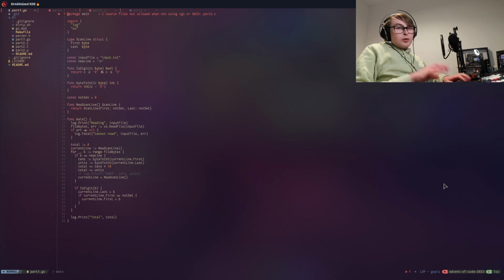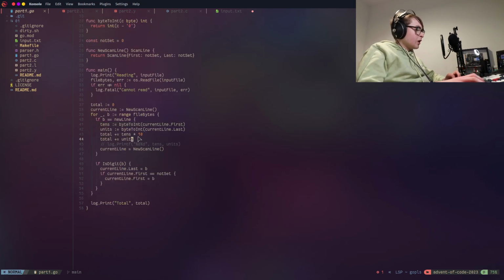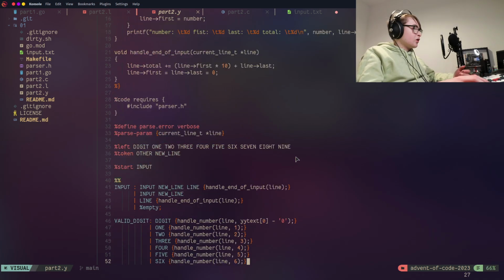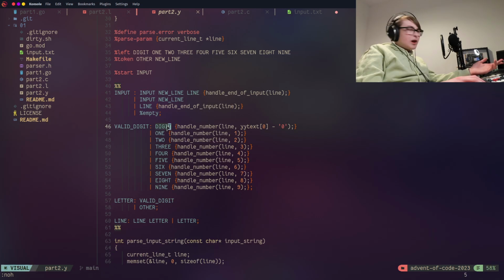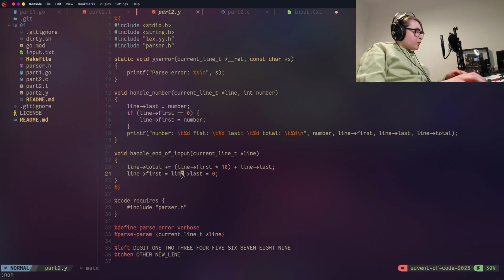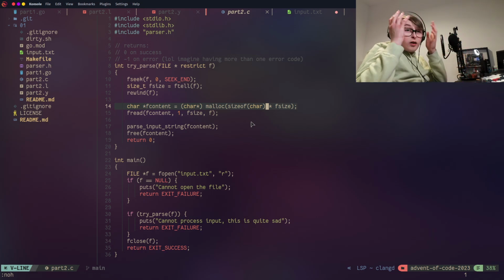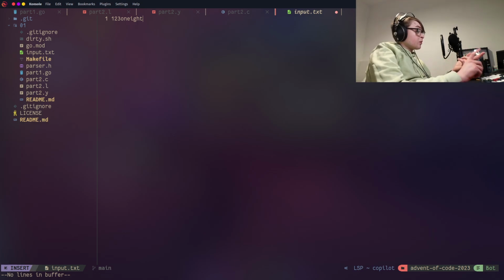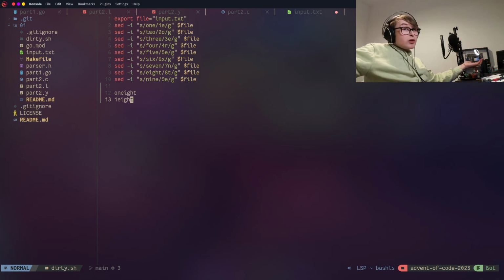Advent of Code 01 | Elv Calibration Doodads